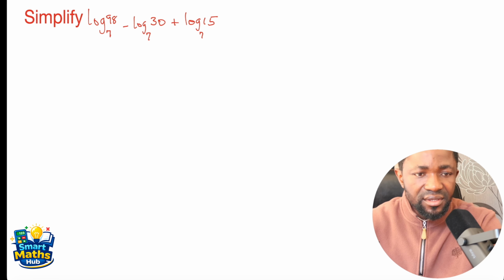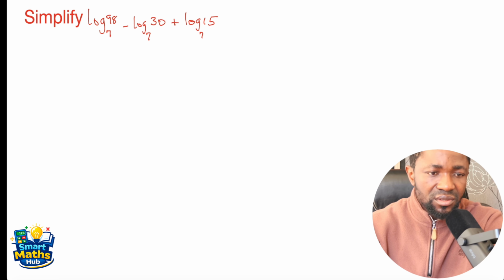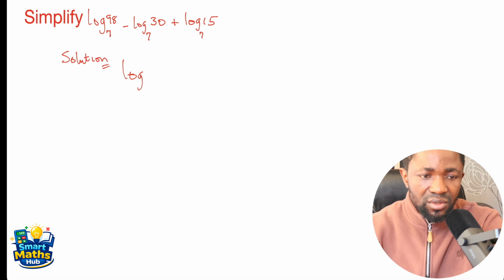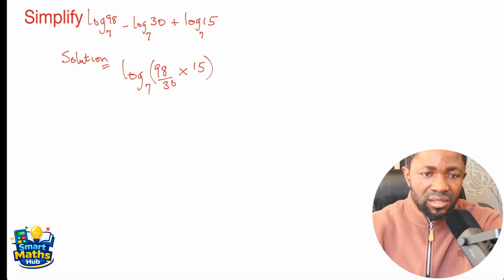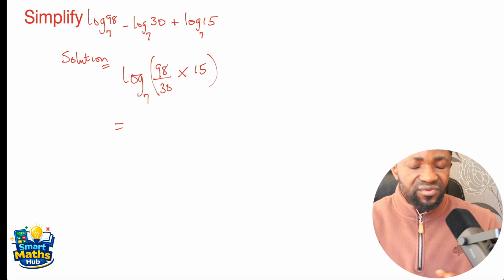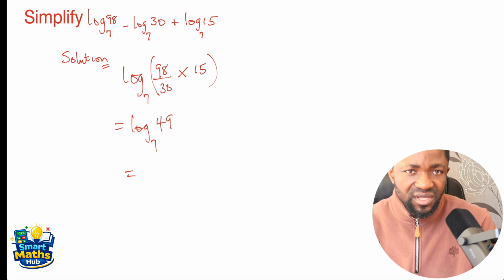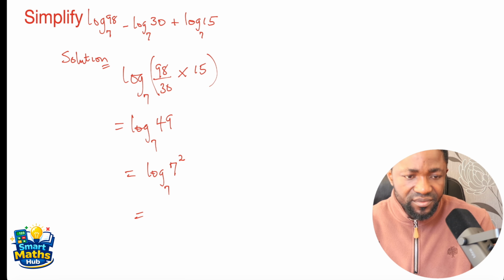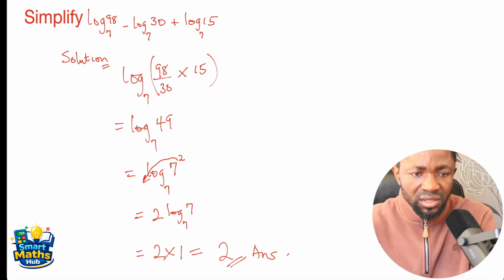🧠 Why do students always miss this?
MOST students lose marks on this GCSE/WAEC Logarithms question!
If you're preparing for GCSE/WAEC Higher Maths, this is exactly the type of question examiners love to test.

Watch carefully and see if you would have made the common mistake!